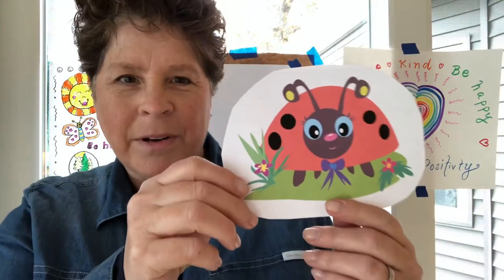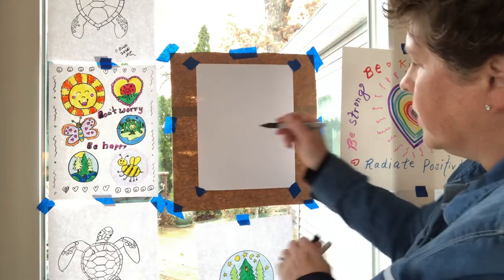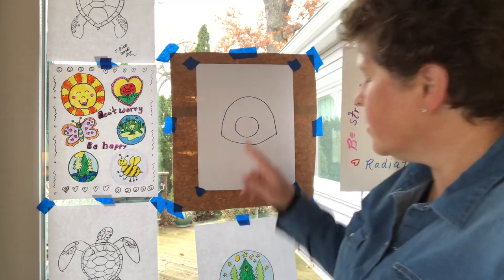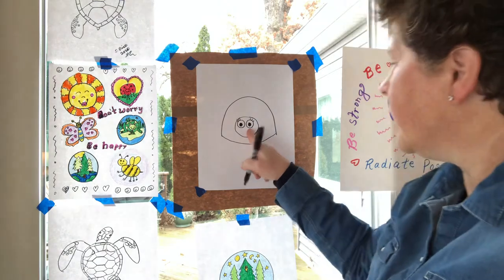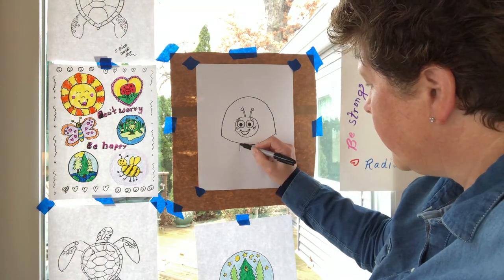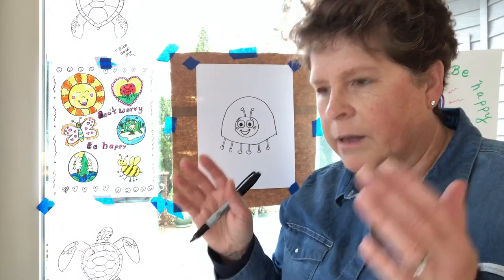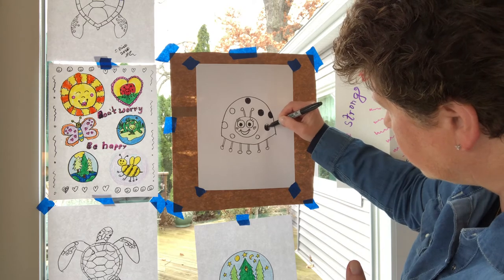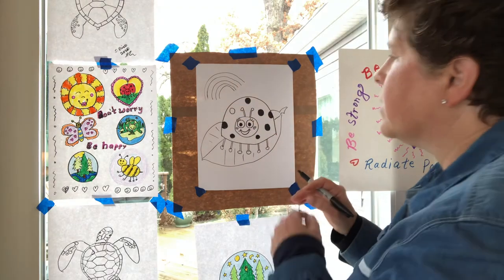How To Draw a Cute Ladybug easy step by step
How to draw a cute ladybug for young children with easy step by step instructions